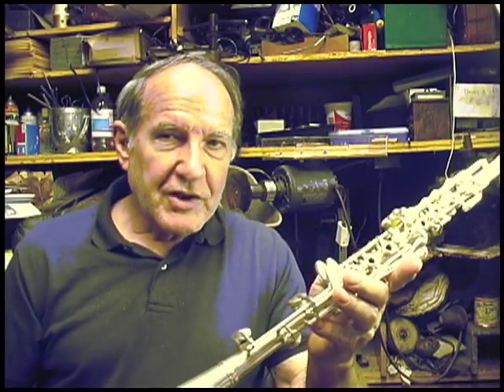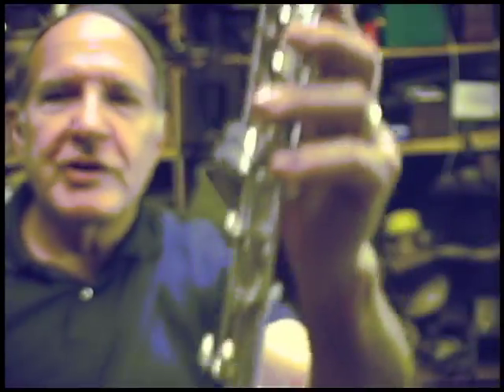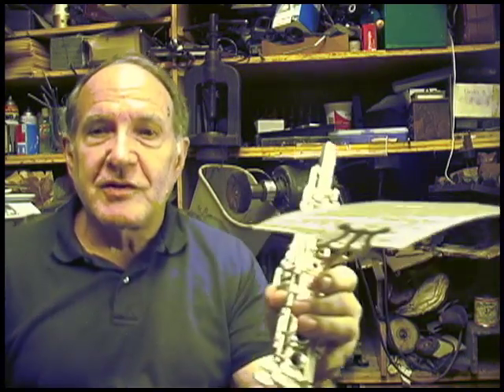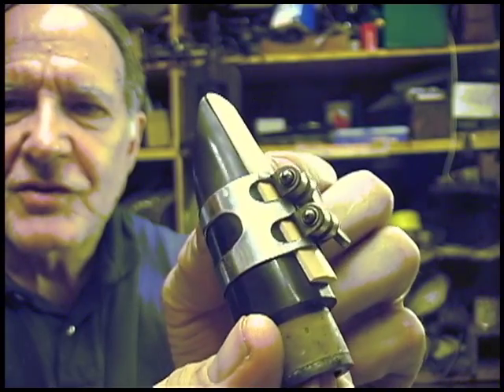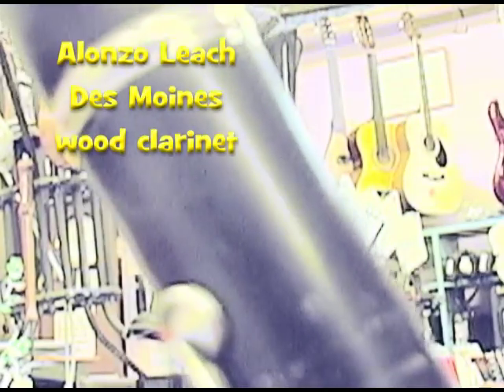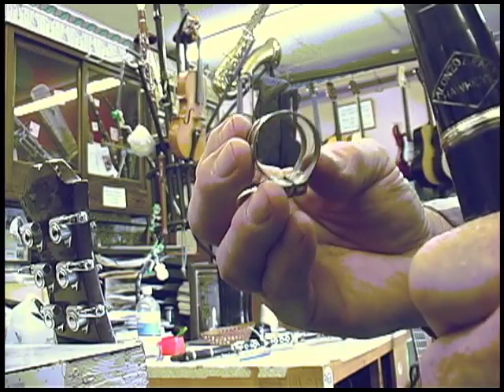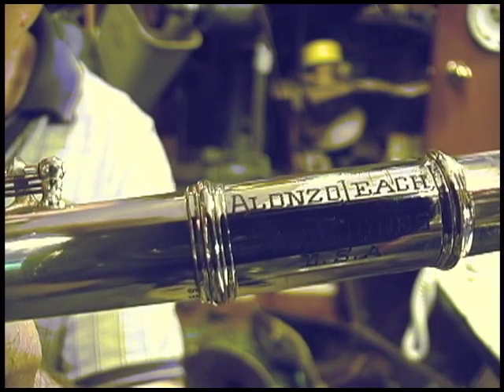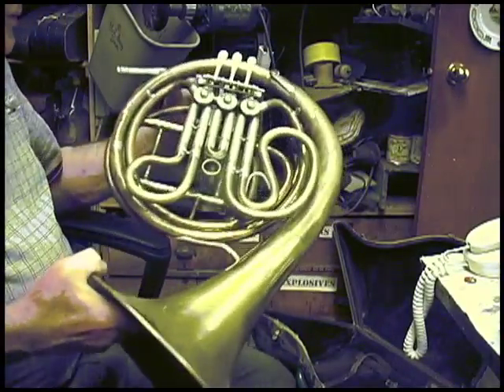Alonzo Leach Clarinets, Flute, French Horn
Alonzo Leach (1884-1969) Drake University band director, co-founder of the Iowa Bandmasters Association and secretary of it until his death, operated his music store, Alonzo Leach Musical Instruments, until a year before he died in his sleep. He gave Paul Rieman a start in his repair shop. In his early years he put his own name on the musical instruments he sold. This video shows you two clarinets, a flute, and a french horn with his name on them. His flutes were made by Armstrong, he told me. His brass horns were probably made by Holton, which at that time was the Kenosha, Wisconsin factory that merged with the French company, Leblanc. I am Dave Leach, his grandson, who own and operate the music store he started in 1922 in Des Moines, Iowa, "The Hawkeye State", which I now call the Family Music Center. After I overhauled the two clarinets, I sent the wood clarinet to my daughter Cyndi in Colorado, and the metal clarinet to my son Arlo at arlotone.com, in Portland, Oregon. and with my daughter on the wood clarinet